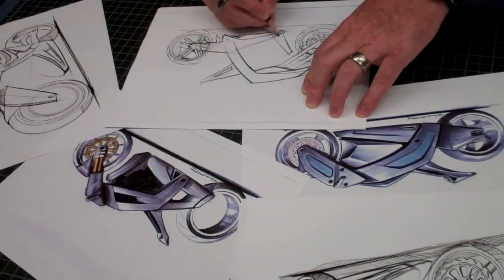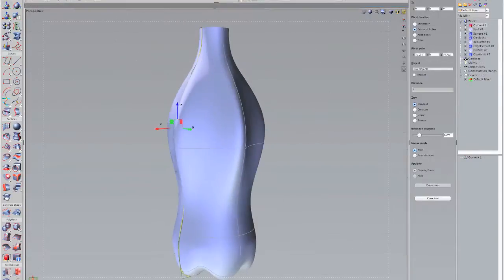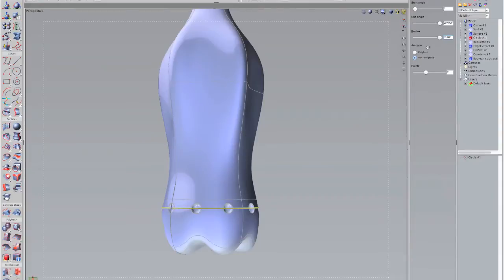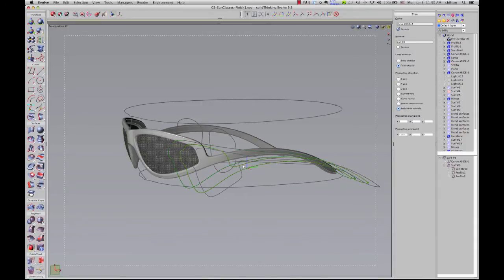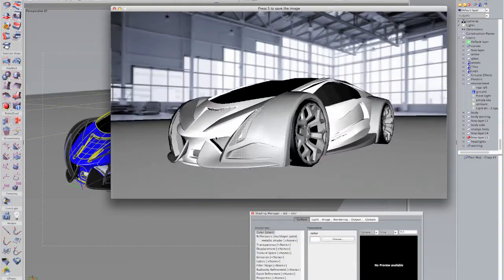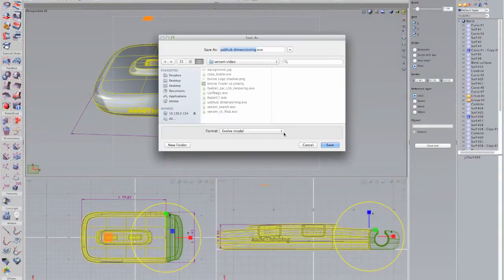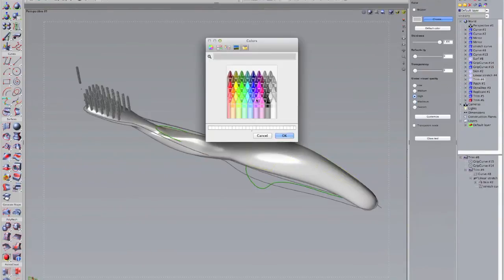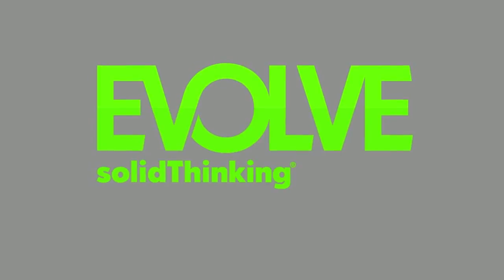Evolve Logiciel de design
Evolve permet aux designers industriels de développer des formes plus rapidement. Il vous permet de capturer une première esquisse, d'explorer des alternatives de style, et de visualiser les produits avec des rendus réalistes générés en temps réel. Evolve propose une modélisation de surface organique et le contrôle paramétrique, avec des surfaces et des solides à base NURBS et une caractéristique unique de l'historique de construction. Il libère les concepteurs des contraintes d'outils de CAO orienté ingénierie, tout en permettant l'exportation de modèles numériques nécessaires par d'autres dans le processus de développement de produits.